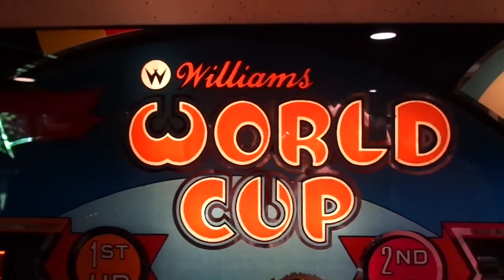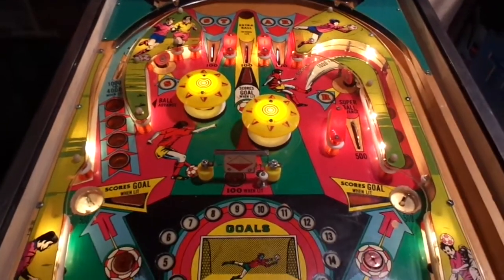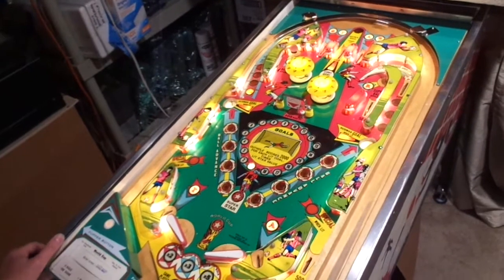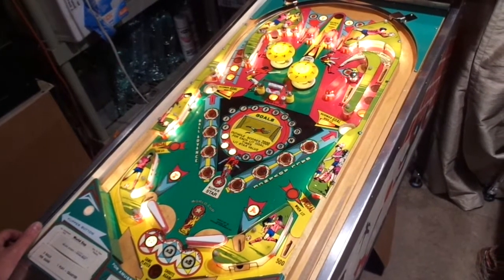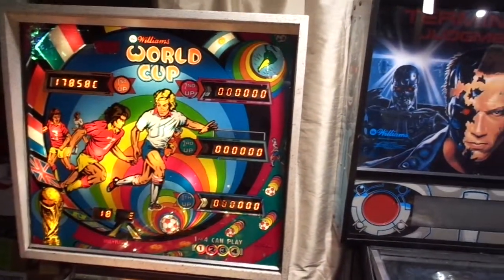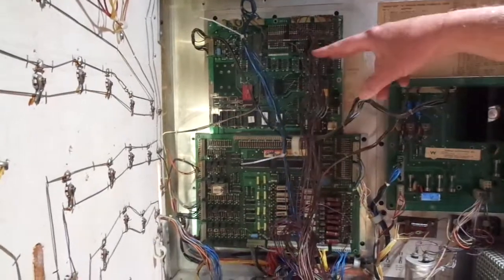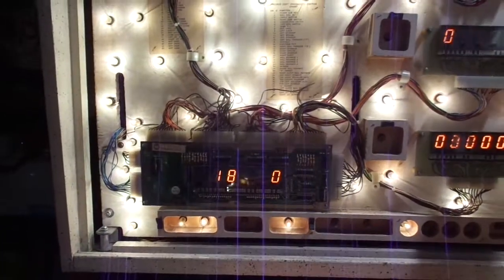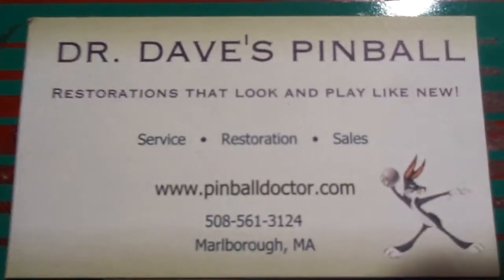Williams World Cup Restoration Complete! (Dr. Dave's Pinball Restorations)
1978 Williams World Cup.  First Williams game with solid state sounds instead of chimes.  Over 30 hours work went into this mini restoration.
Rebuilt the MPU, Driver and Power Supply board and installed a rebuilt master display driver board as well as replaced a dead player 4 display with a used display in an attempt to keep the over all cost of this restoration as low as possible. Cleaned and adjusted all playfied switches, replaced all playfield and backbox pight bulbs and a few worn out light sockets, rebuilt the flippers and pop bumpers and dialed in the spinner to give maximum spins. Spent many hours hunting down wiring issues with the display/mpu connections as they were very intermittent and problematic.  Buffed the metal wire trip switches and the metal upper apron and the 2 upper ball gates.  New rubber all around as well and rebuilt the shooter asembly.
You'd be hard pressed to find a nicer playing World Cup.